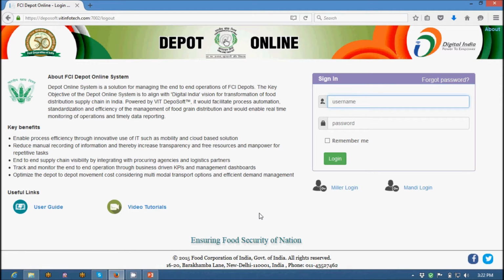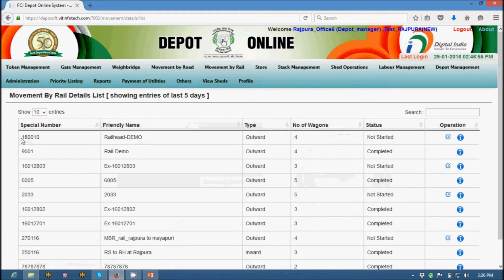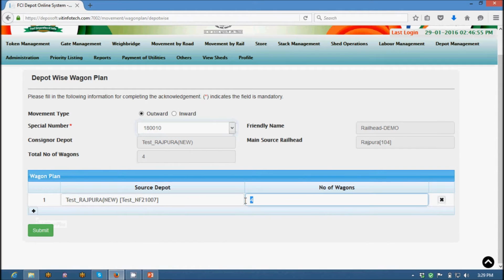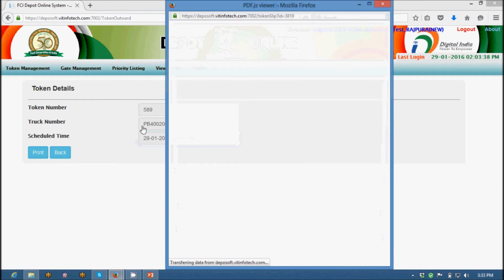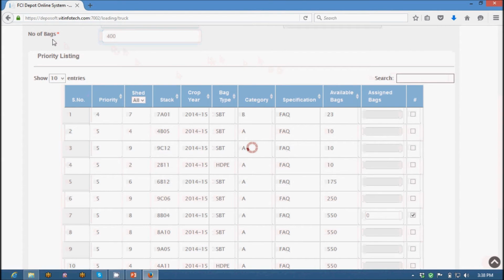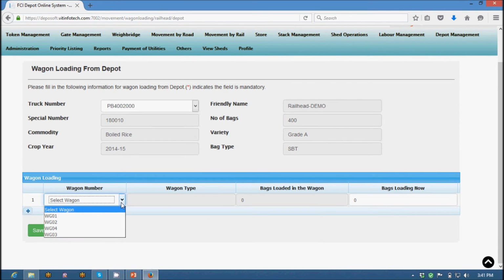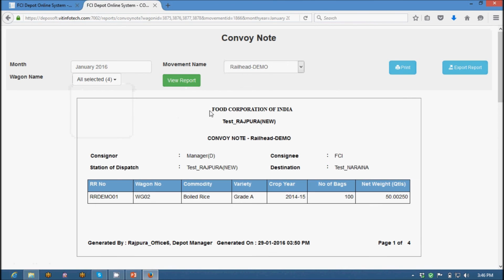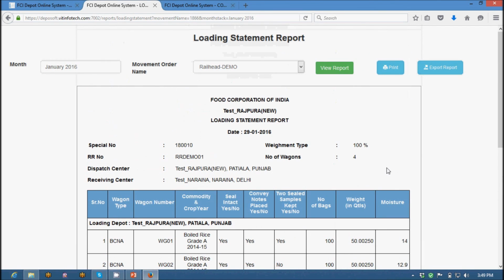Railhead Loading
Depot Online System is a solution for managing the end to end operations of FCI Depots. The Key Objective of the Depot Online System is to align with 'Digital India' vision for transformation of food distribution supply chain in India.